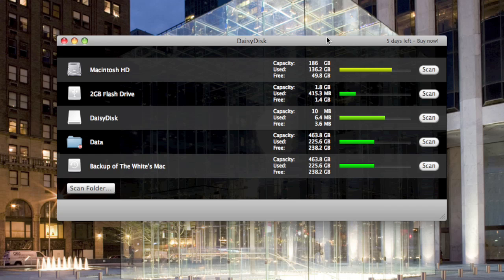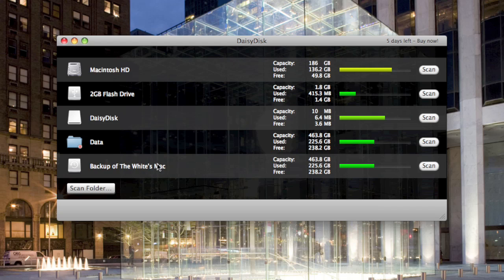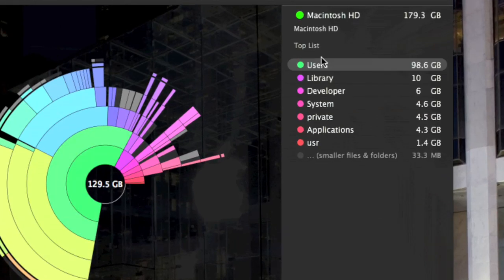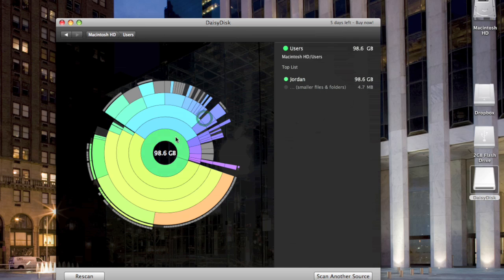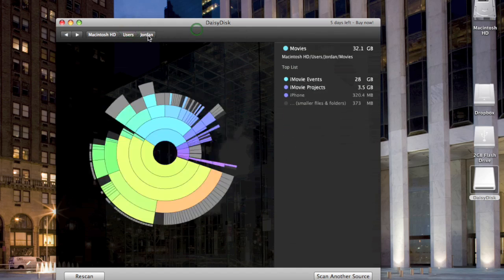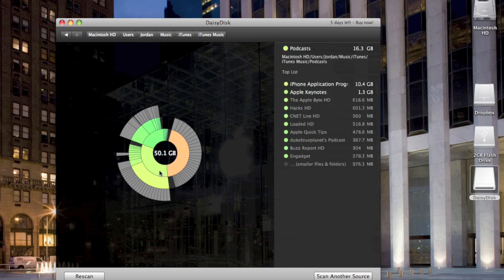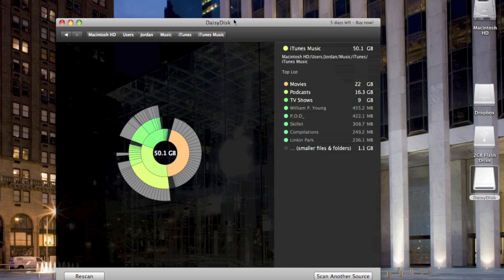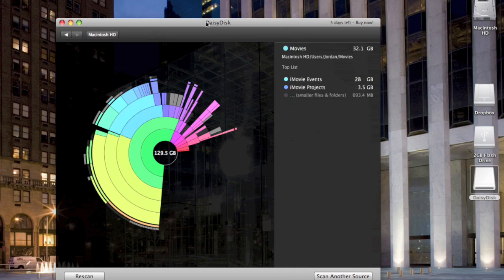Awesome App: Daisy Disk (helps save space on hard drive)